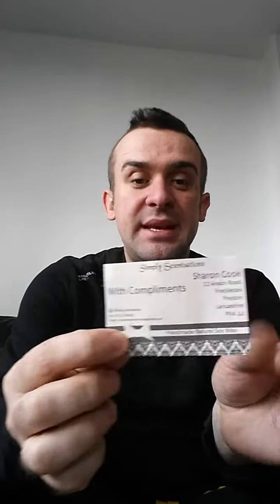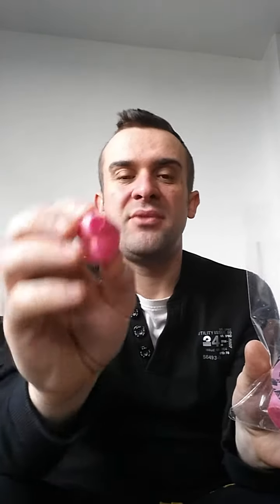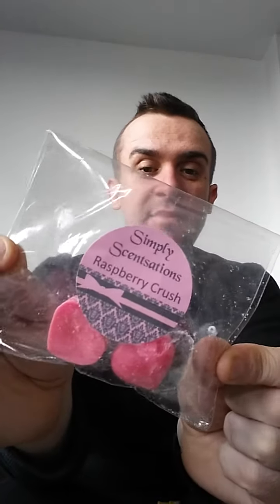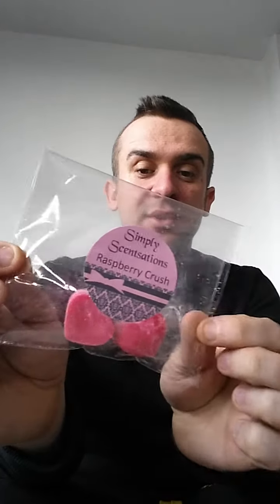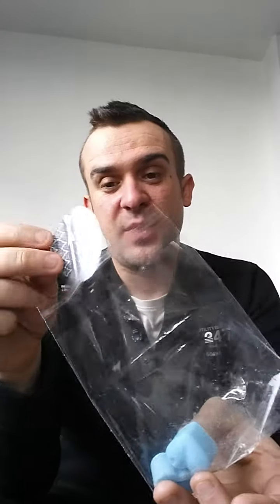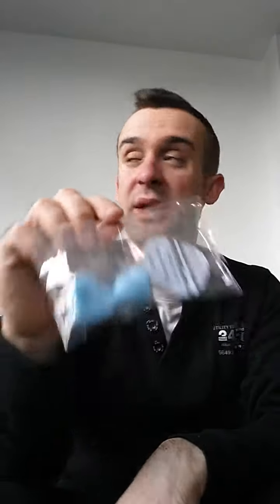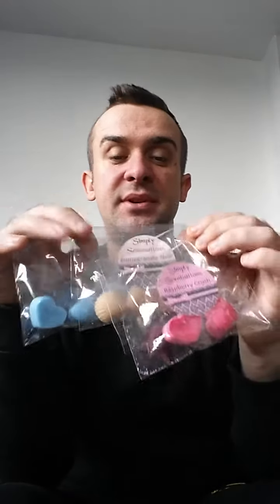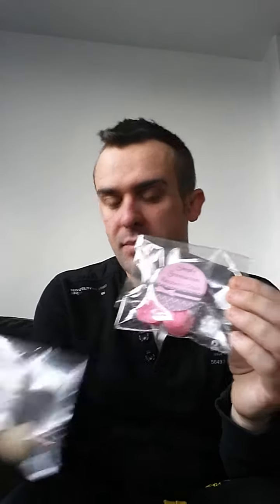Simply scentsations Haul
Here's my video on the amazing simply scentsations